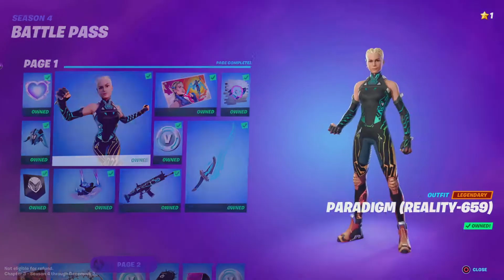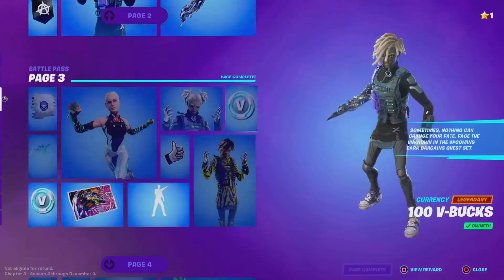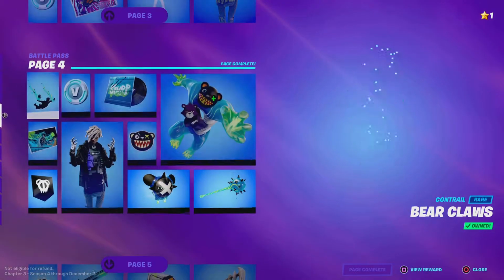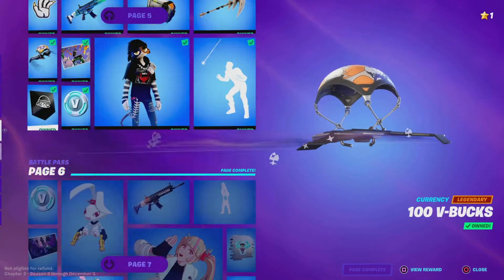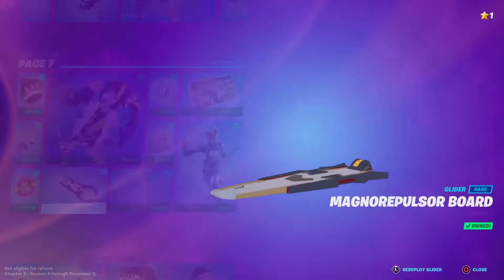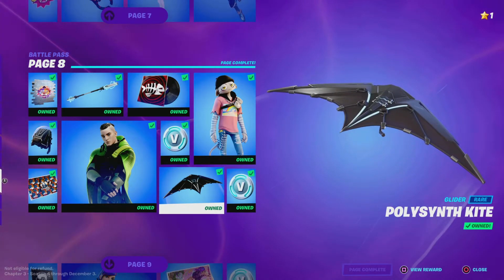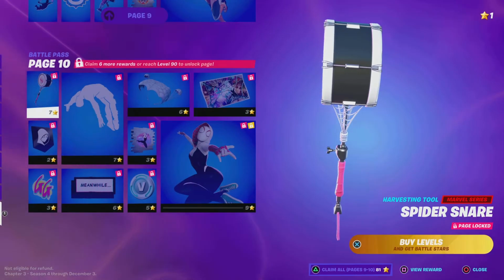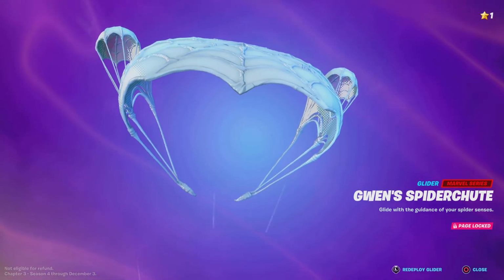Fortnie Rating the Chapter 3 season 4 battle pass